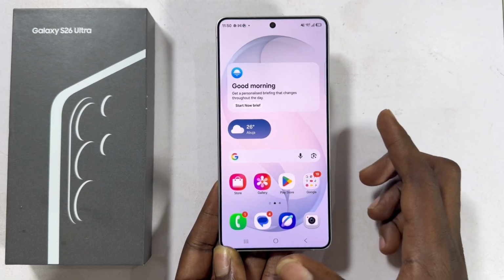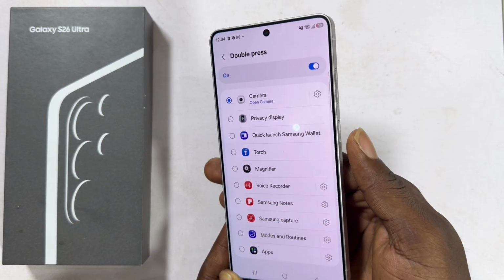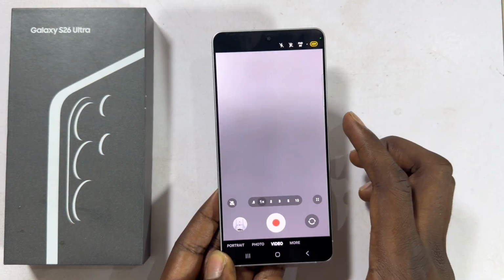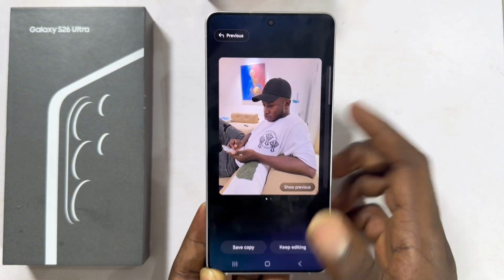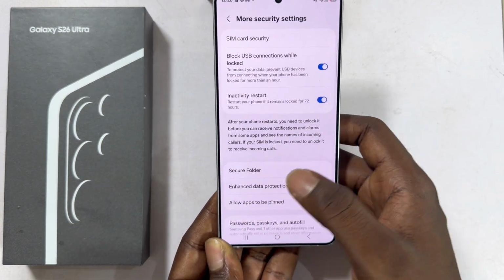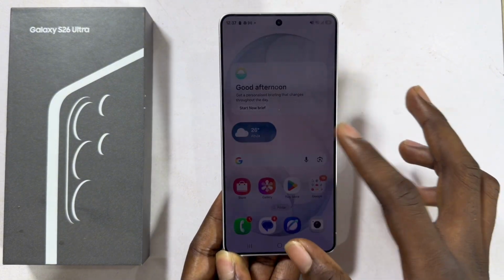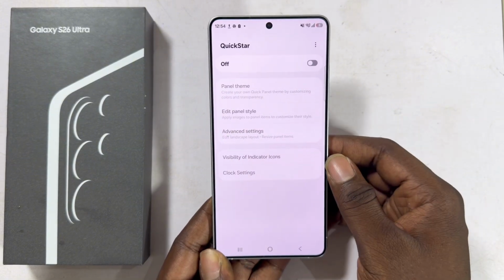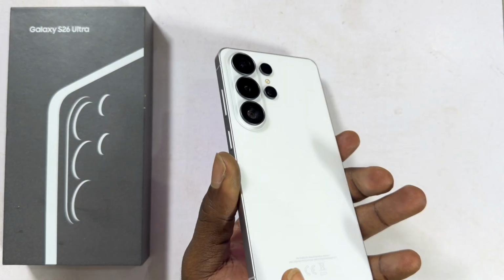Best Features of the Samsung Galaxy S26 Ultra - Tips & Tricks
In this video, I'll show you the best Samsung Galaxy S26 Ultra features, tips, and tricks that will completely transform your experience with this flagship smartphone. I'll walk you through powerful hidden features and exclusive Galaxy AI tools, including Privacy Display, Horizontal Lock for super steady video stabilization, Dual Recording Mode, advanced photo editing with Galaxy AI, app locking, photo hiding, and much more.

You'll also learn how to customize your home screen, personalize the Quick Settings panel, improve privacy and security, and unlock the full potential of your Samsung Galaxy S26 Ultra camera and software features. Whether you're a new Samsung Galaxy S26 Ultra user or looking to discover hidden tricks, this guide will help you get the most out of your device and use it like a pro.

By the end of this video, you'll know the best Samsung Galaxy S26 Ultra settings, hidden features, Galaxy AI tricks, camera tips, customization options, privacy features, and productivity tools that make the Samsung Galaxy S26 Ultra one of the most advanced smartphones available.